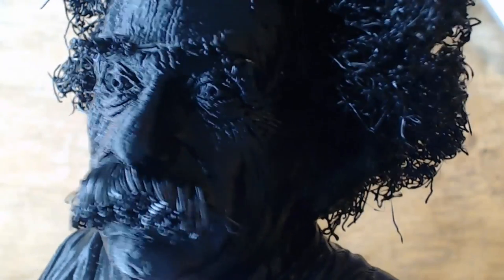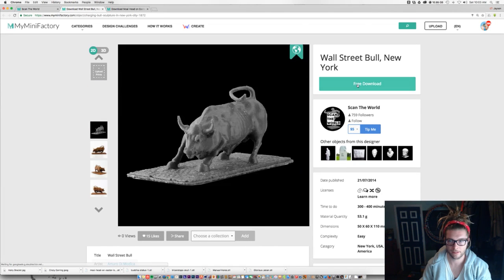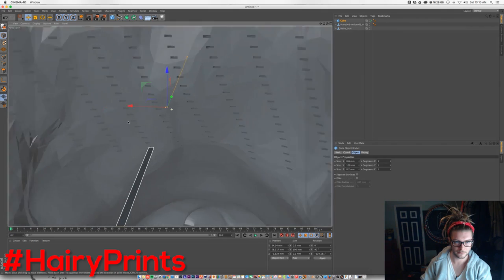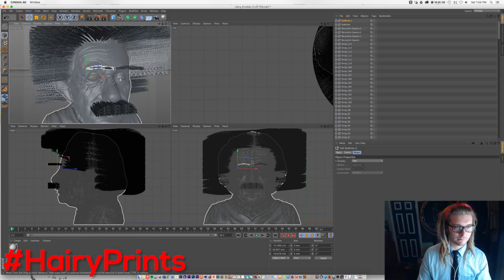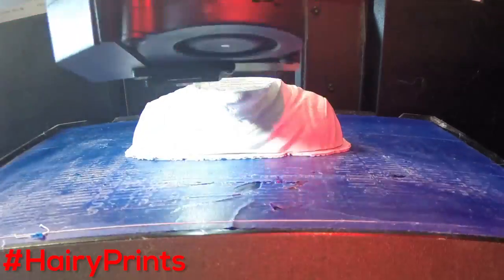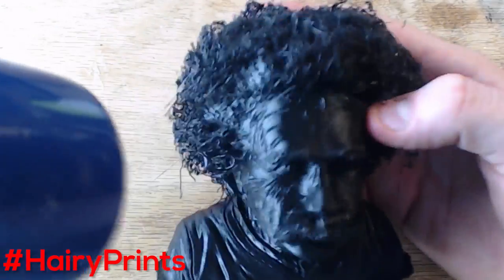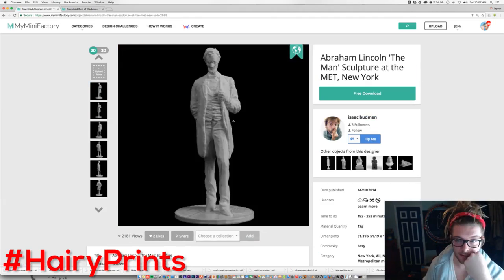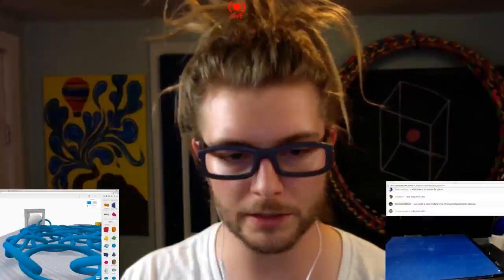Hairy Einstein - How to 3D Print with Hair - HairyPrints Challenge